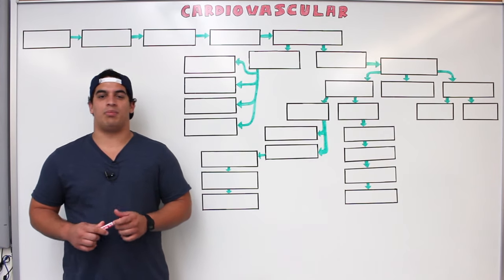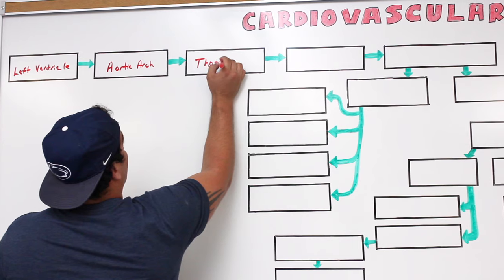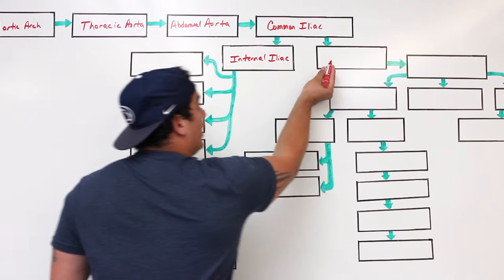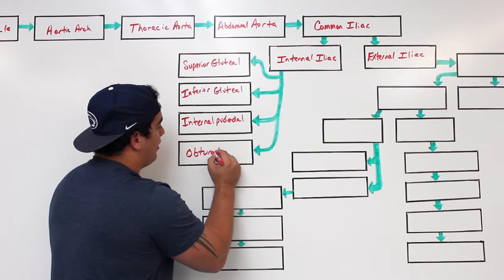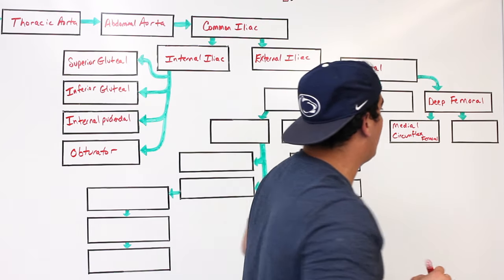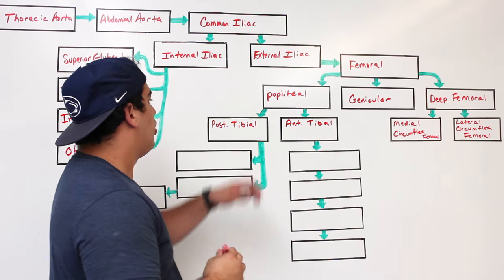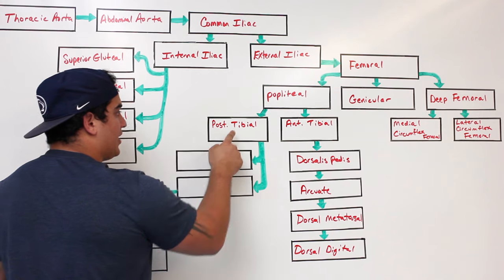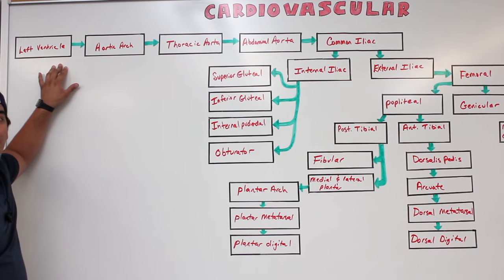Circulatory System | Arteries of the Lower Limb | Flow Chart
Ninja Nerds!

In this lecture Professor Zach Murphy will be presenting on the arteries of the lower limb through a flow chart on the whiteboard. This will include the circulation from the left ventricle down to the toes. We hope you enjoy this lecture and be sure to support us below!